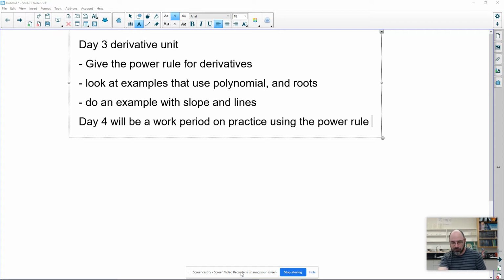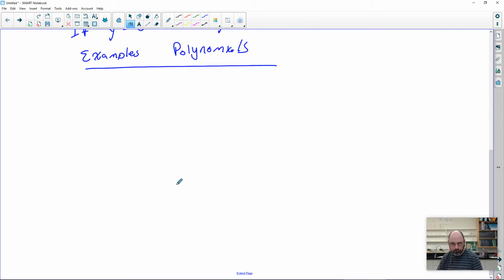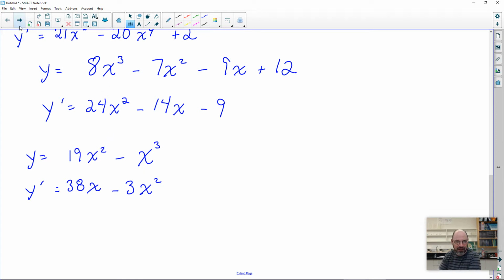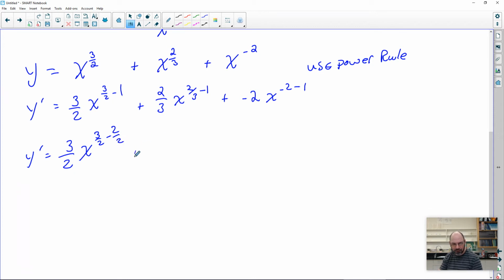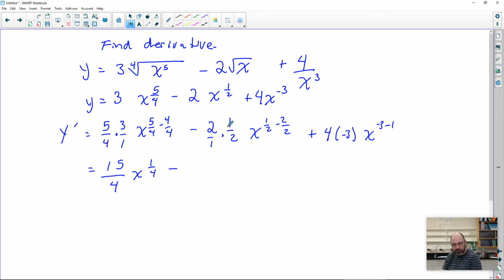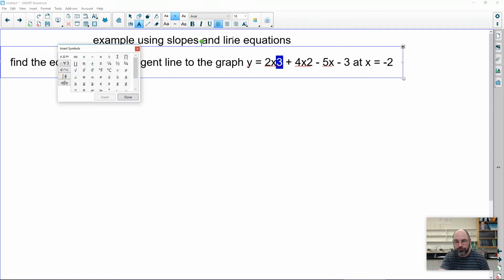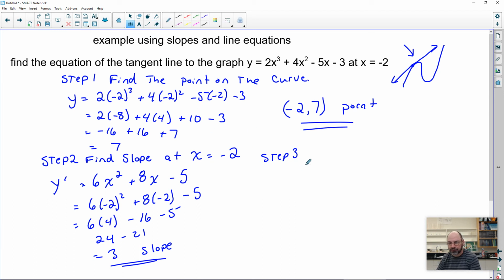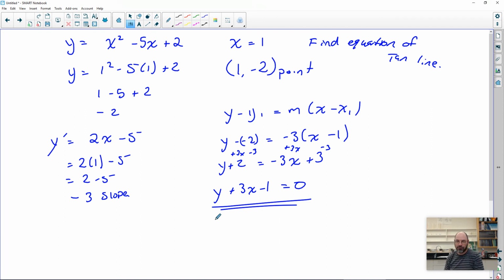Day 3 derivatives the power rule